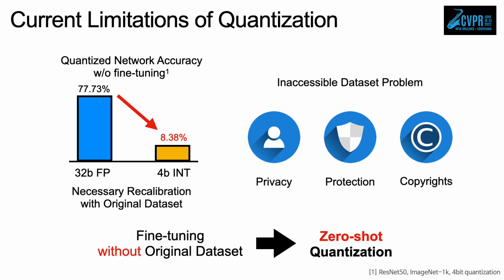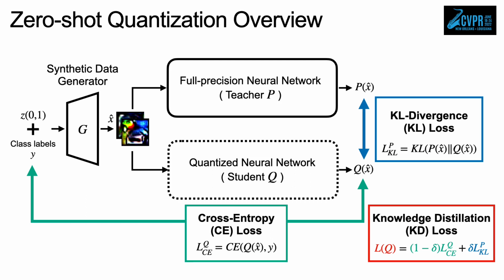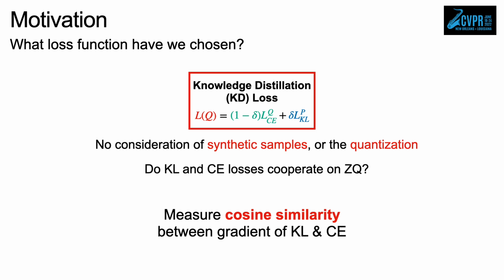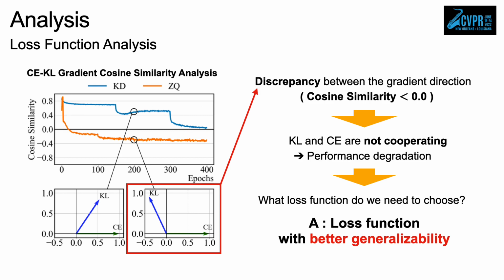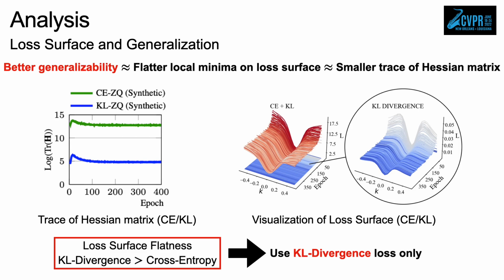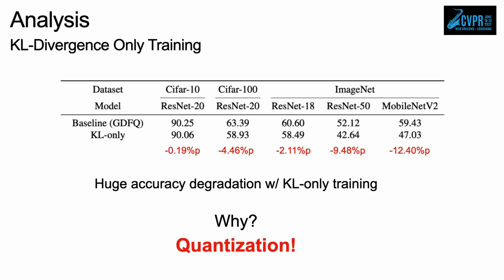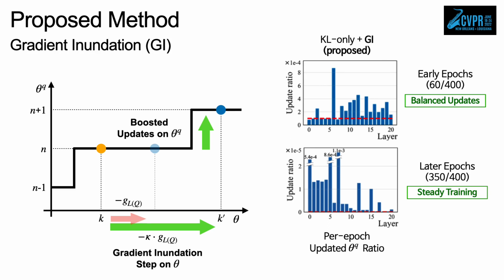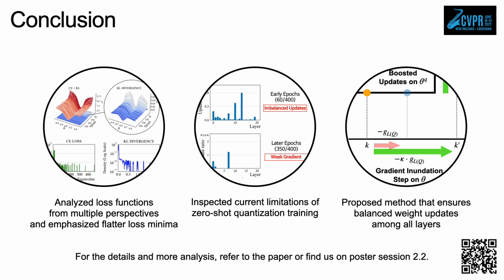It’s All in the Teacher: Zero Shot Quantization Brought Closer to the Teacher | CVPR 2022